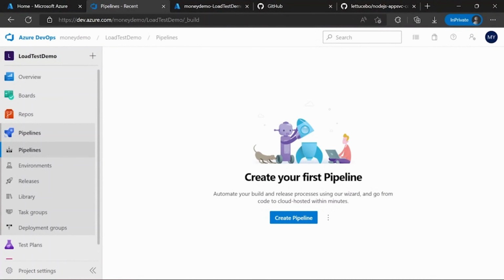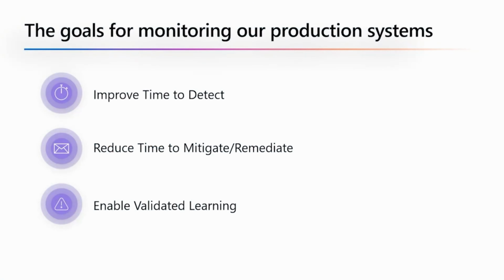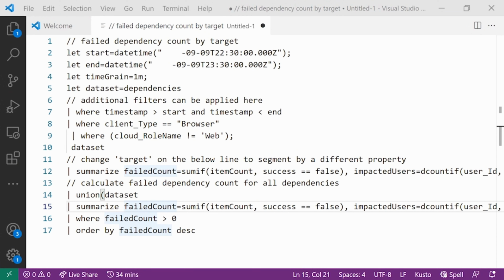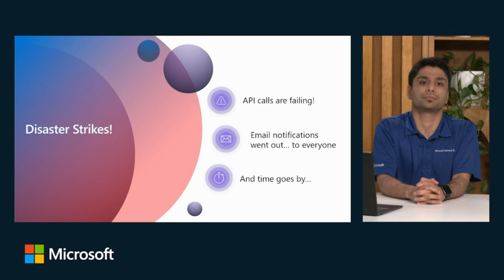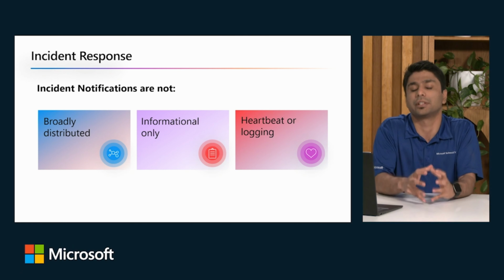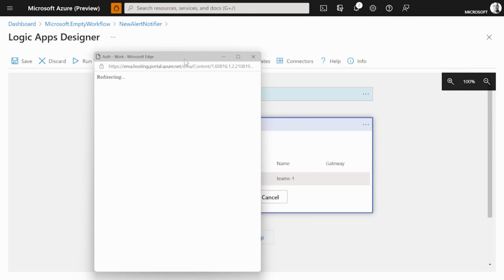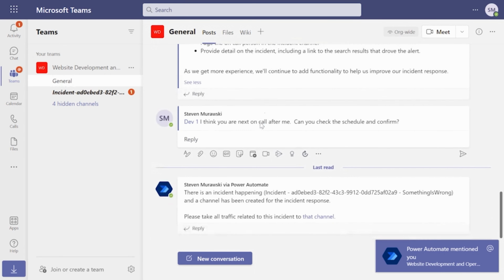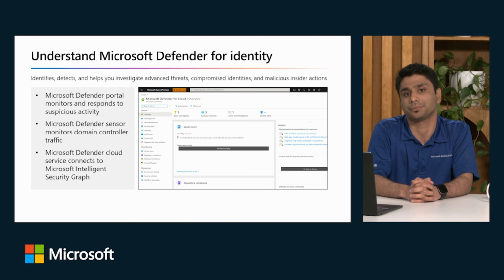[EV] DevOps with Github 5/5: Incorporating performance testing in your CI/CD pipeline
Microsoft Virtual Training Day  2023 - wenn Ihr die Talks verpasst haben solltet.

Ersteller: Microsoft
Sprache: Englisch
Untertitel: keine
Trainer:  Ameya Pimparkar

Wenn euch die Talks gefallen, dann besucht diese doch, wenn ihr die Zeit habt, direkt bei Microsoft.